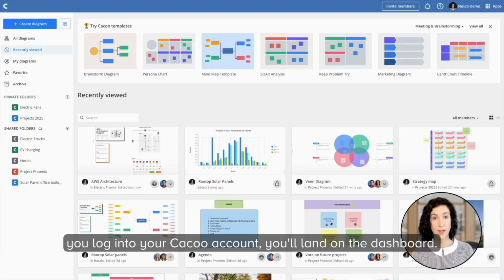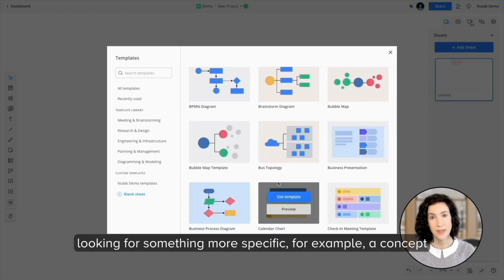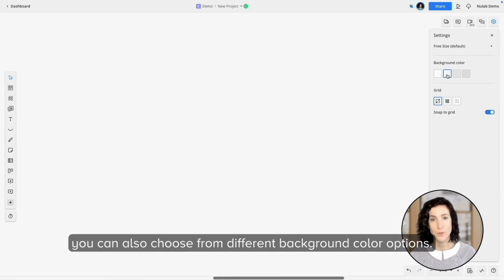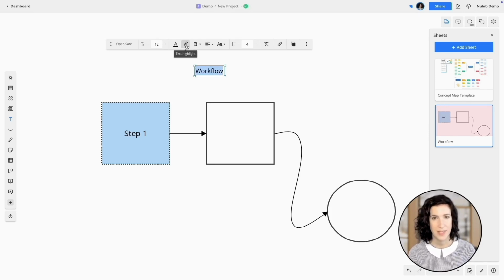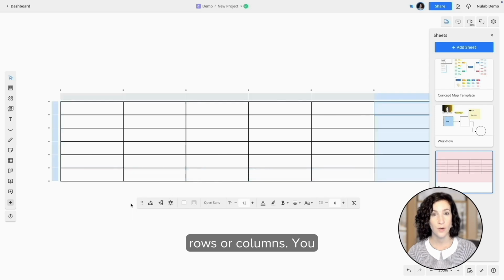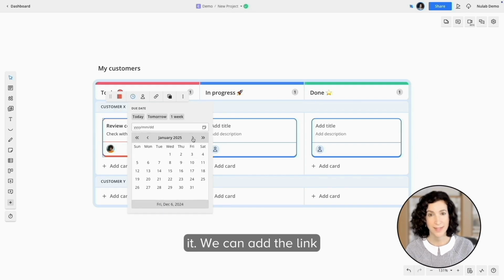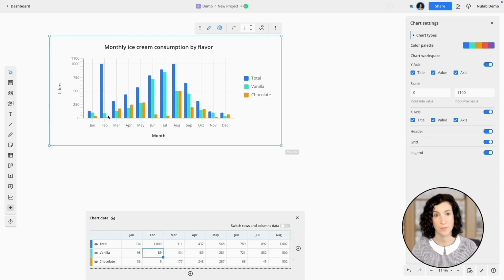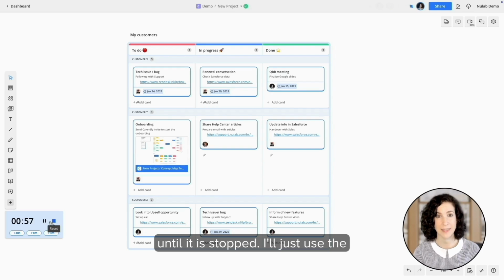Cacoo Features: The complete walkthrough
New to Cacoo? This complete walkthrough will show you everything you need to know to create professional diagrams, collaborate in real-time, and streamline your workflow—all in just 16 minutes!

Here's what you'll learn:
✅ How to navigate Cacoo’s interface
✅ How to create and customize diagrams
✅ Tips for using features liketemplates, shapes, charts, and more!

Whether you're a beginner or looking to unlock Cacoo’s full potential, this guide will help you get started quickly and efficiently.